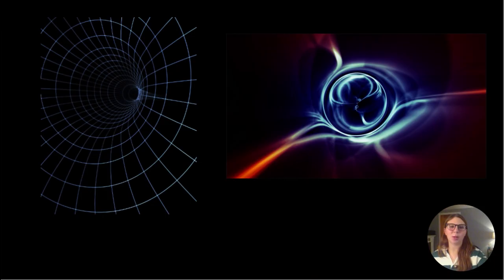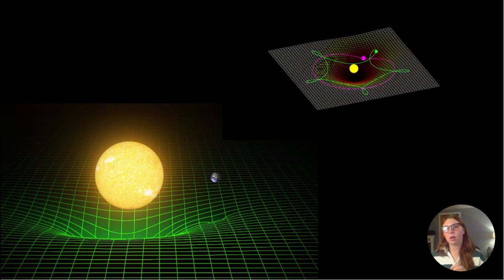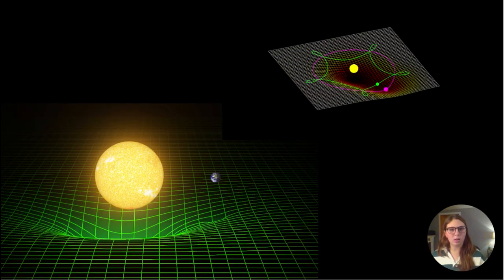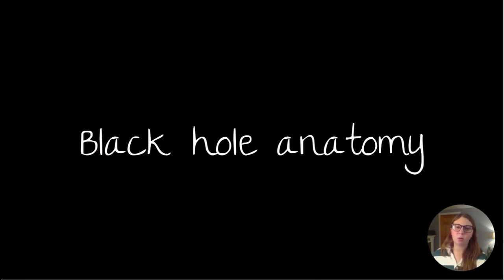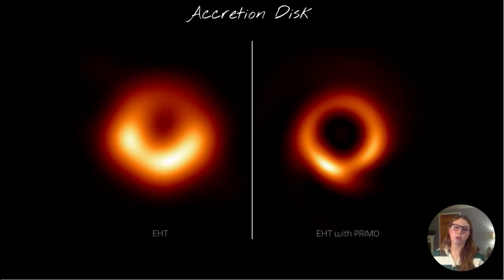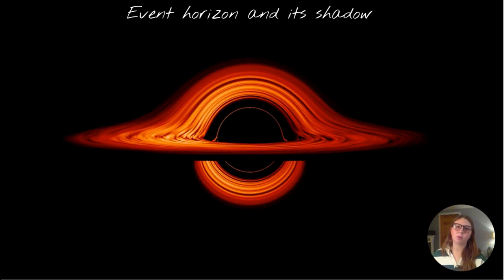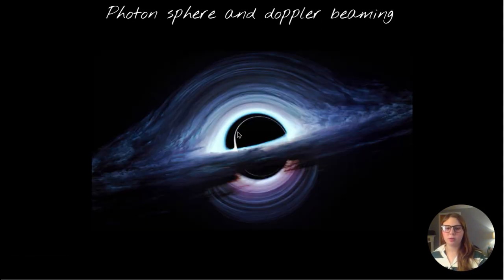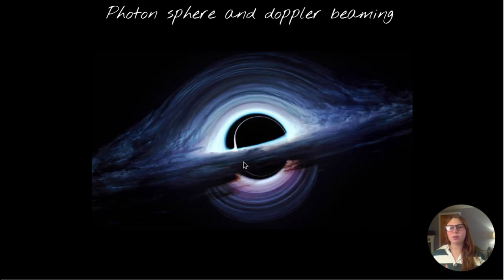Black Holes Explained in 3 Minutes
This is a video that I made for a scholarship. This is about my favorite STEM topic, black holes. I hope you enjoy the video! Have a nice day/night :)